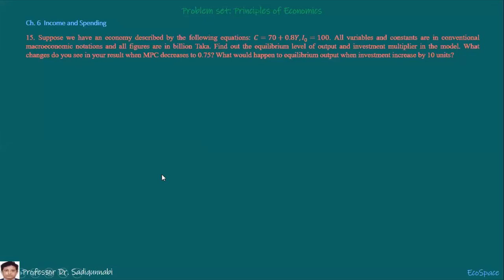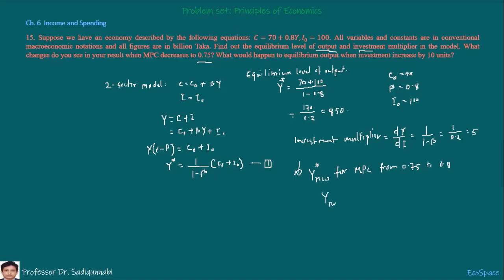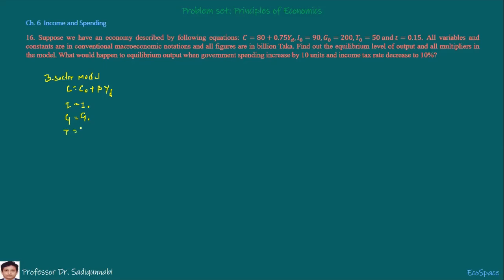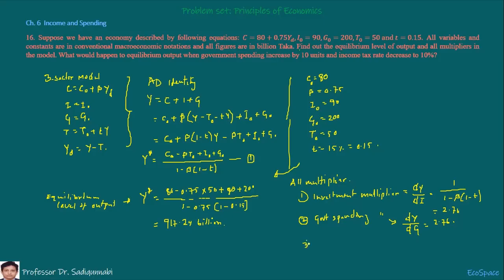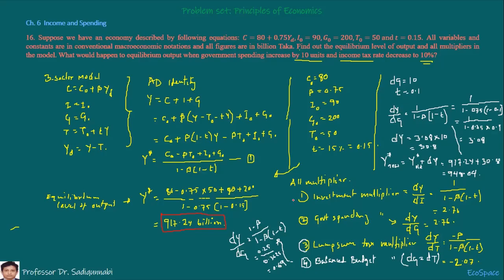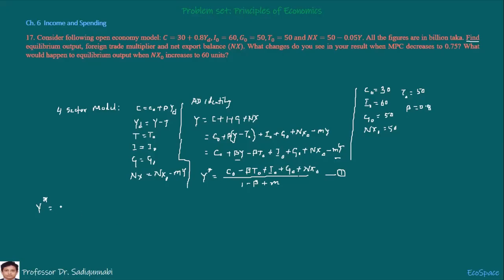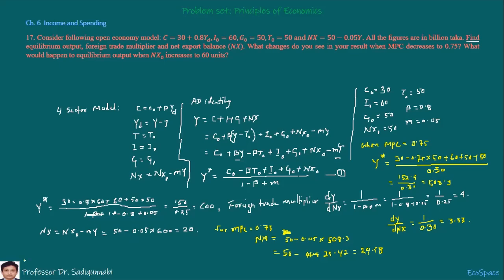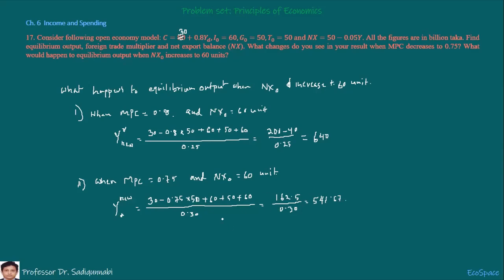Economics || Chapter 6 || Income and Spending